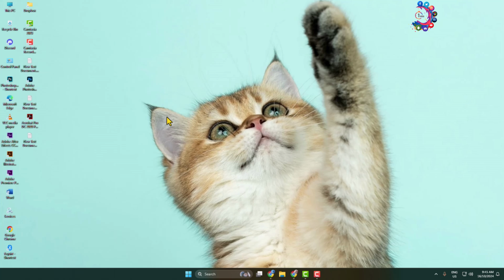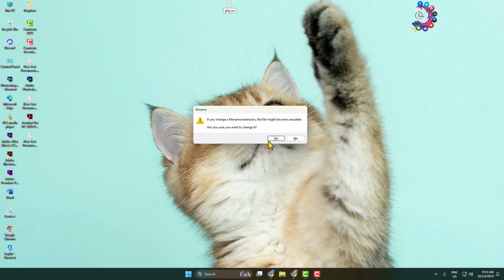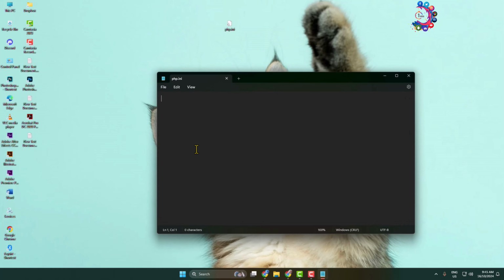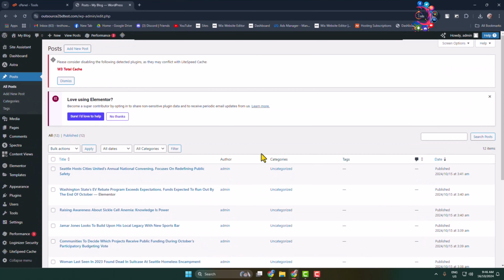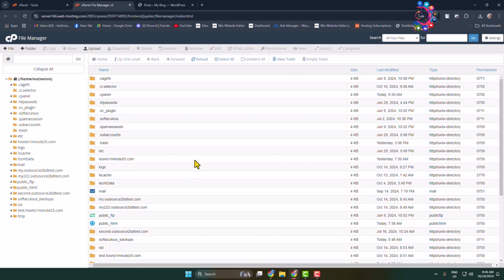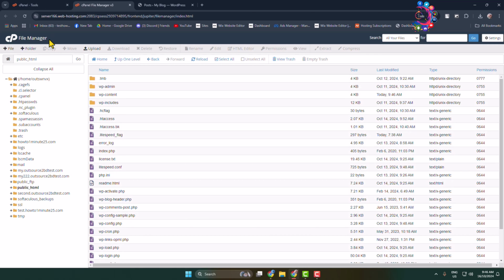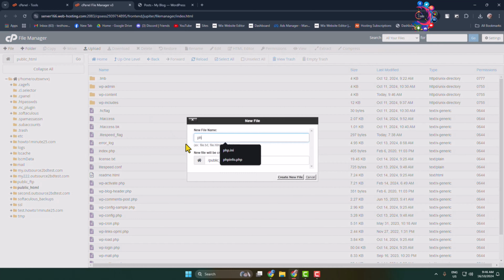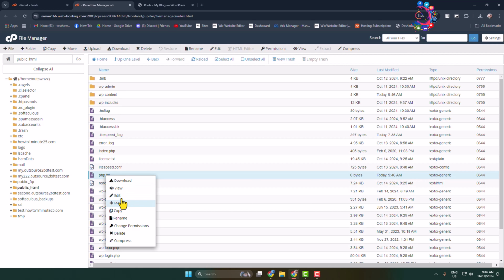How to create php ini file 2026 | How to 1 minute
The php.ini file is the default configuration file for running PHP applications. Check this video to learn how to create custom php.ini file.